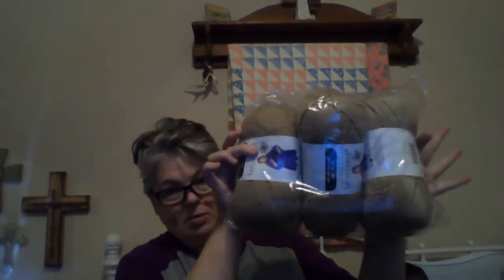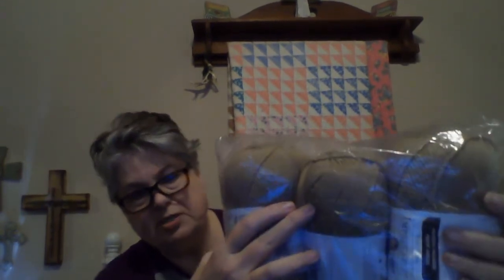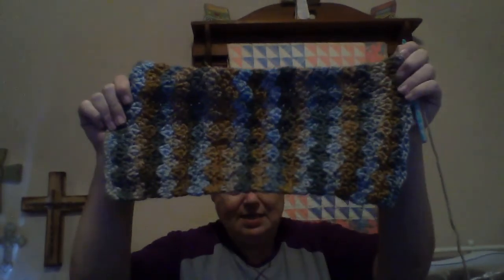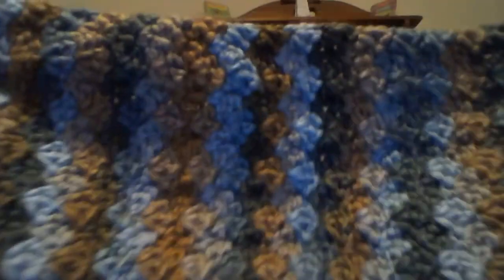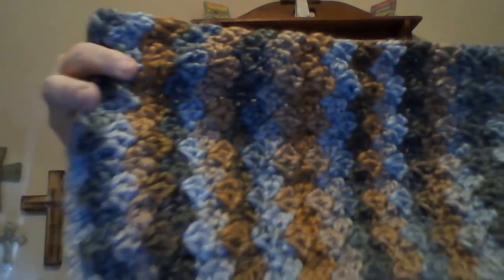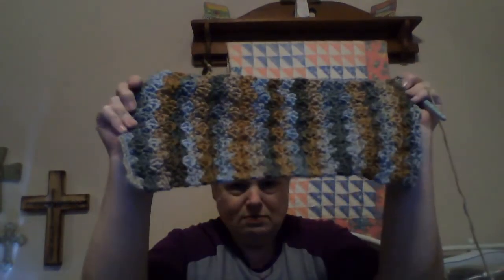Unbagging and a short story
Tammy Slay
C/O D. Gresham